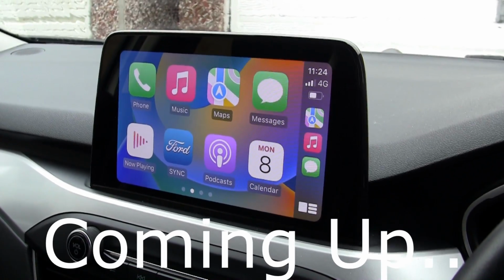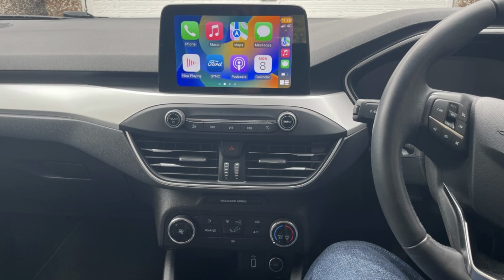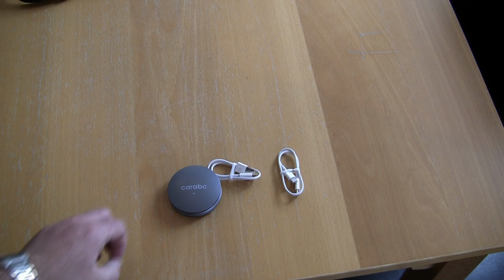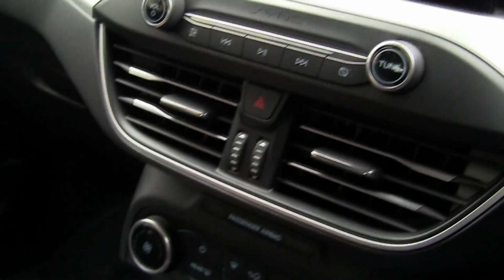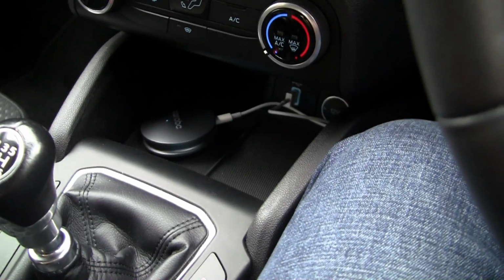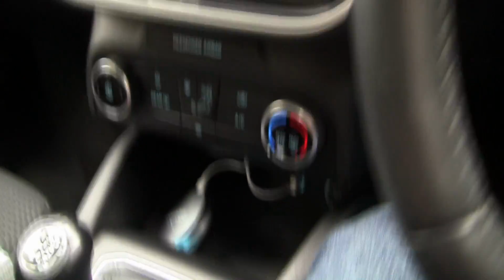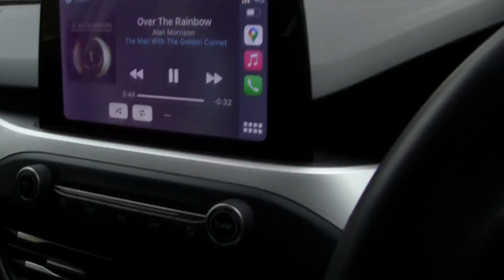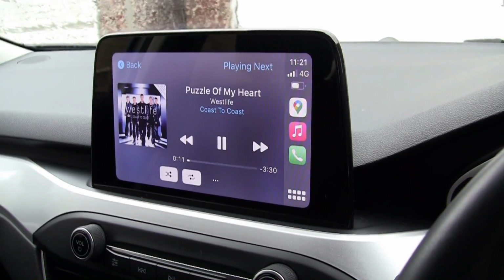How To Connect Your Phone Apps To FORD SYNC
How To Get Apple CarPlay Wirelessly